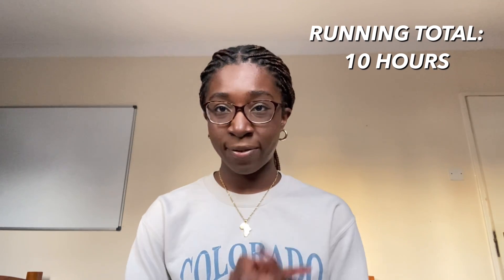HOW MUCH DOES AN OXFORD UNI STUDENT WORK? | REVIEWING MY FIRST TERM (CHEMISTRY)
So, I finally finished my first term at Oxford University! It was definitely a rollercoaster, and I apologise for not vlogging it. But still, I thought I’d share with you guys my experience.

I’ll see you guys in my next one x